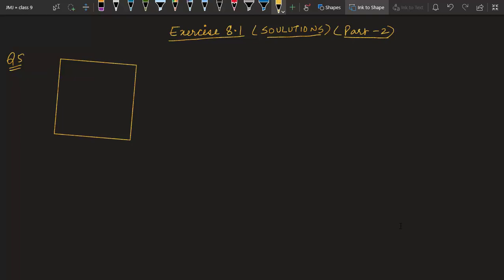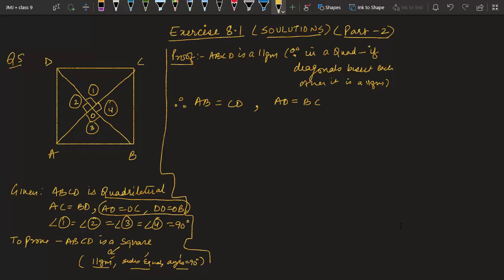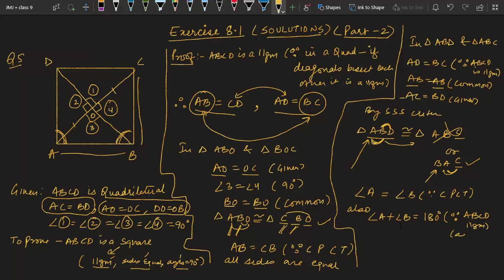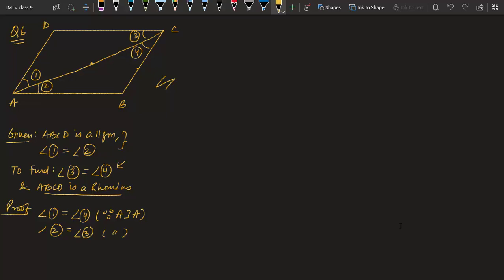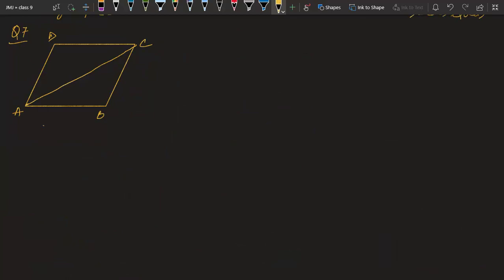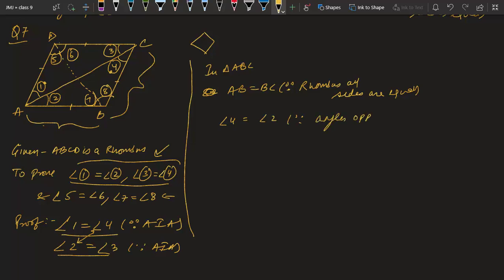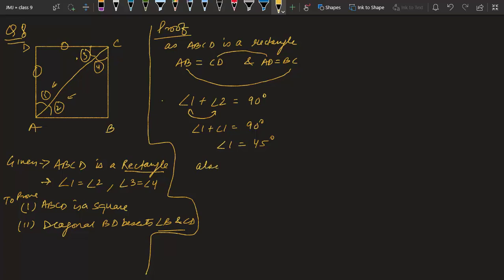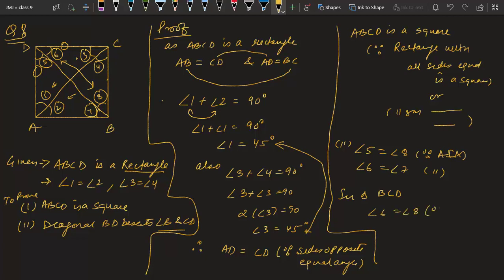Quadrilaterals Exercise 8.1 solutions part 2